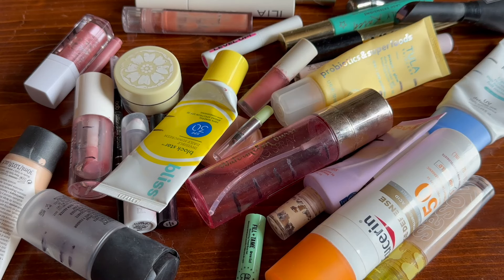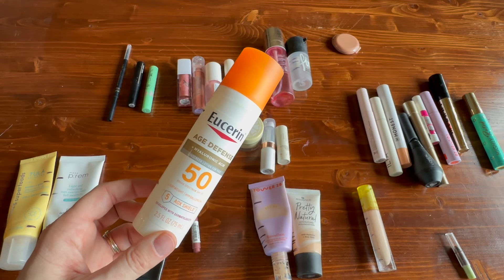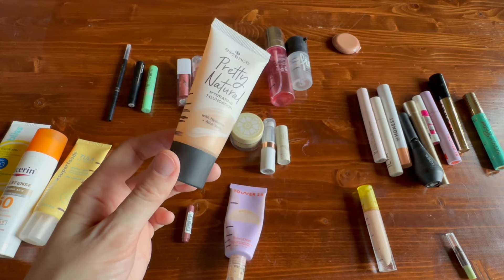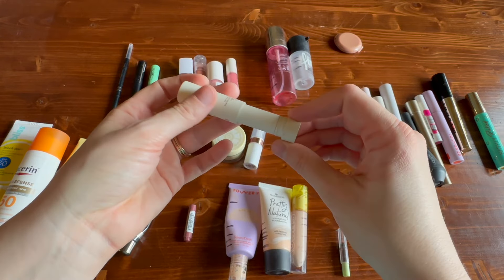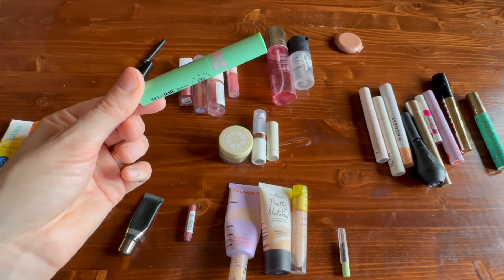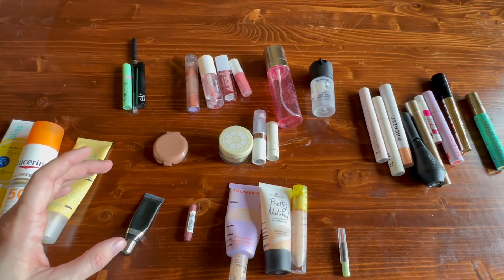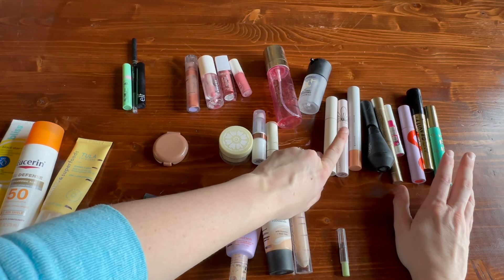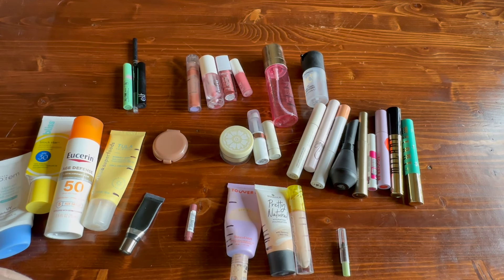2023 Makeup Empties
All the makeup I finished this year! Do you track your yearly makeup empties? How did it go for you last year?